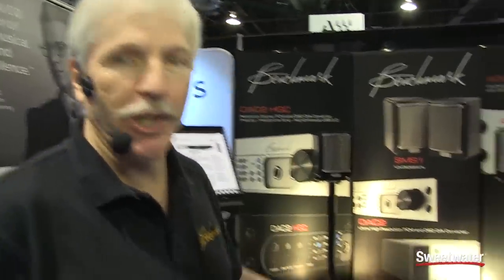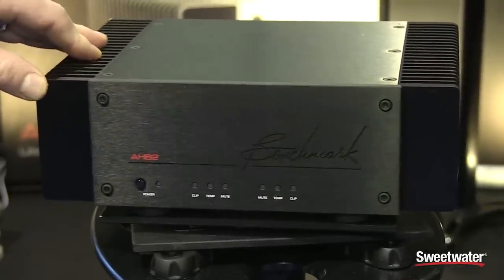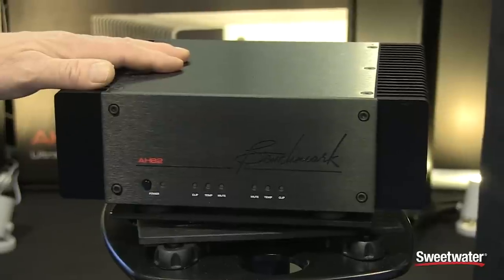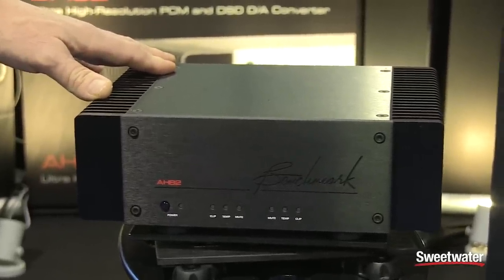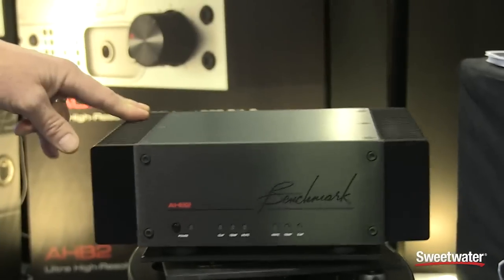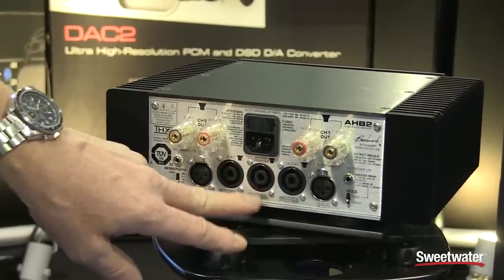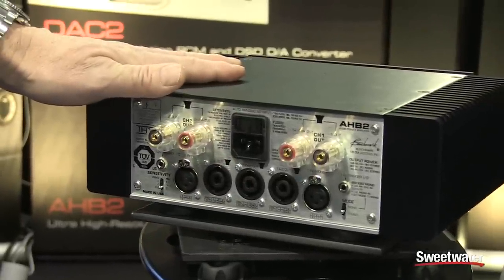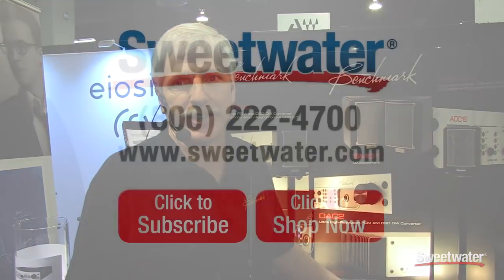Benchmark AHB2 Power Amplifier - Sweetwater at Winter NAMM 2015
In a cutting edge design that handily outperforms traditional Class A and Class AB designs, the Benchmark AHB2 power amplifier delivers a stunning set of specs, and jaw-dropping sound to go with it.